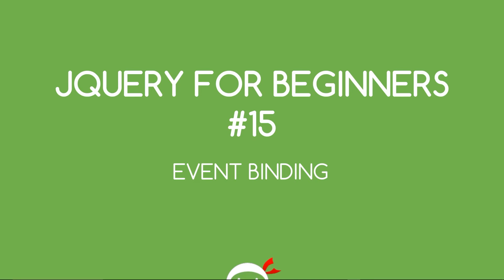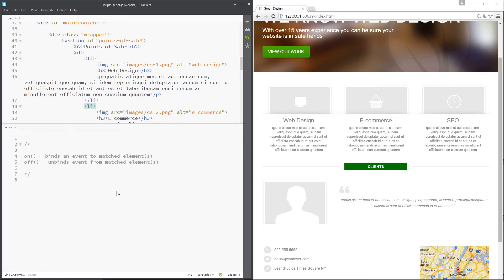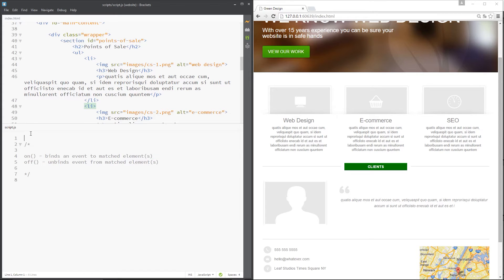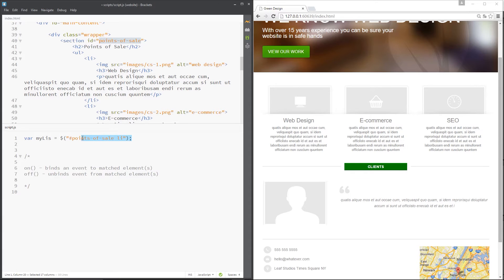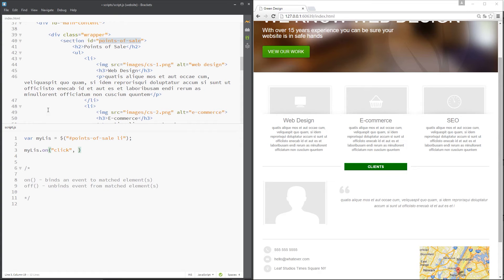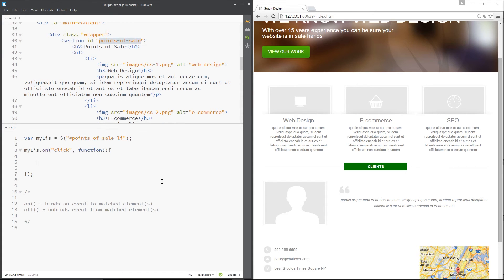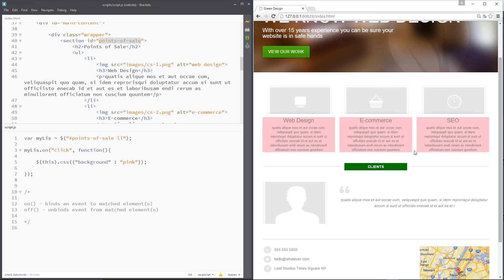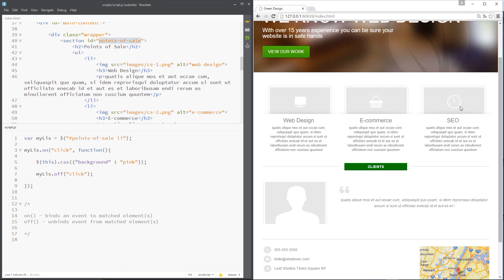jQuery Tutorial for Beginners #15 - Binding & Unbinding Events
Hey gang, in this jQuery tutorial for beginners, I'll show you how to bind and unbind events using jQuery. Events are at the heart of all modern web applications, and mastering them is essential to being a good front-end developer.

In this jQuery tutorial, we'll take a look at two methods - on() and off(). The former binds events to matched elements and the latter unbinds events from the matched elements.

Social Links